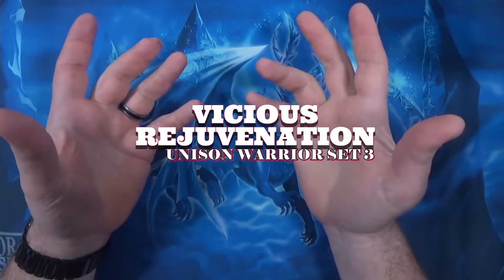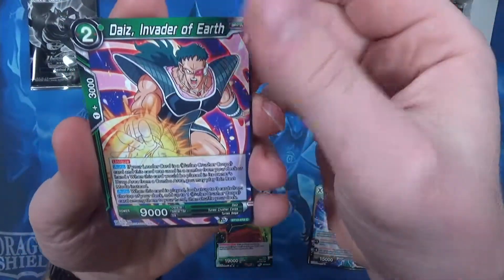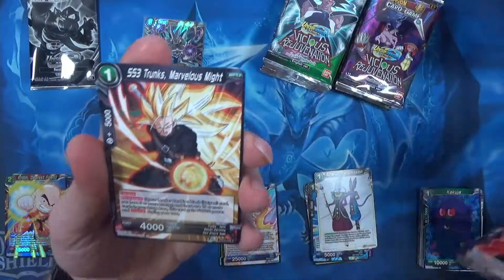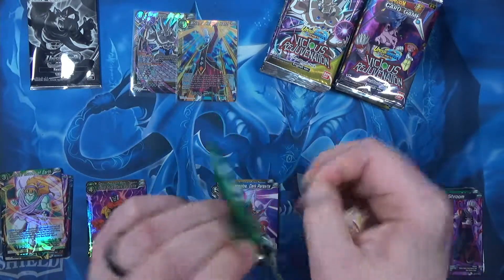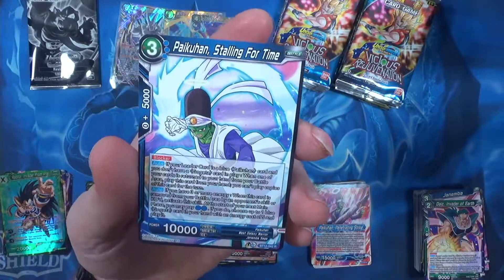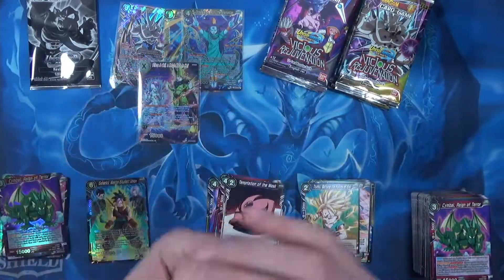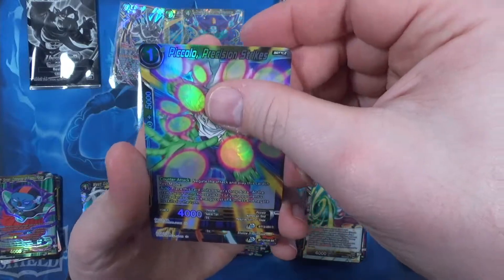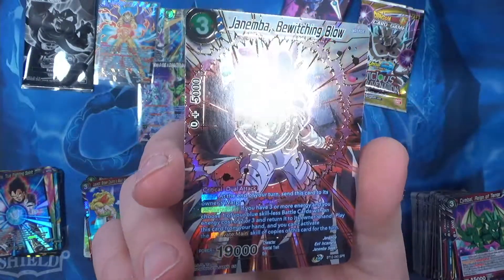EARLY LOOK! Vicious Rejuvenation! Dragon Ball Super Unison Warrior Set 3 Booster box!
The Mage's Archive gets to give an early look at the latest set for Dragon Ball Super's card game and the set definitely looks amazing!